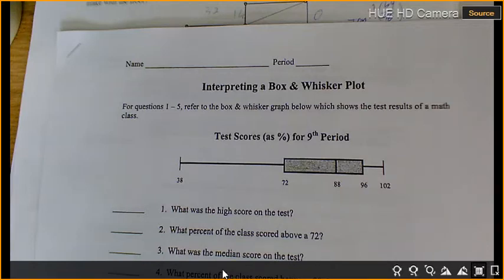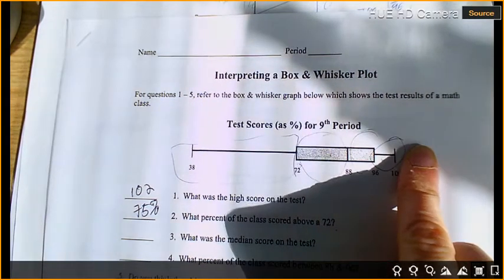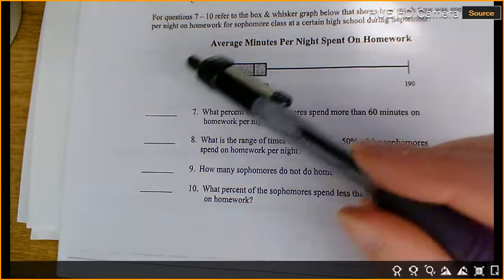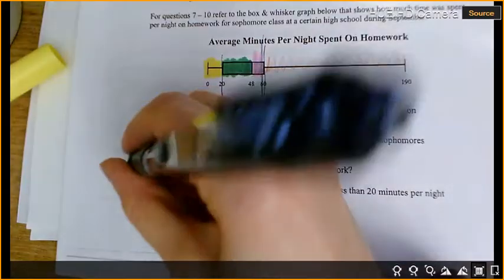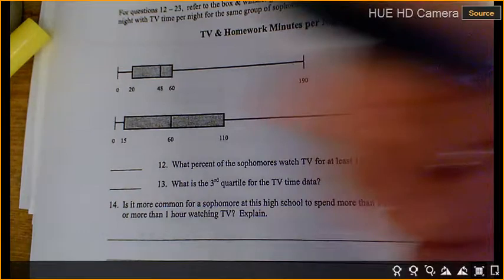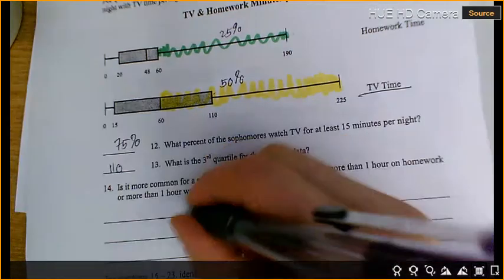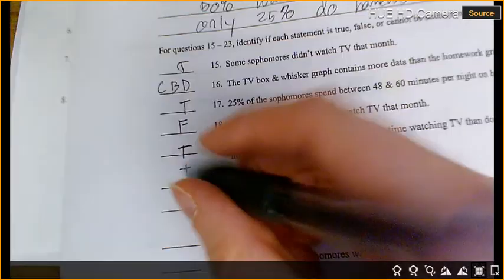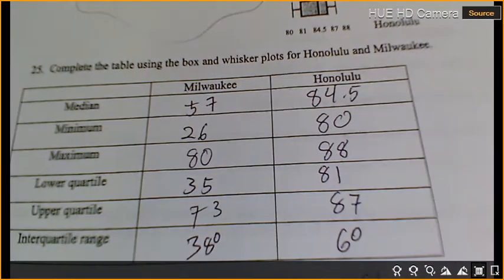A2P1 2 28